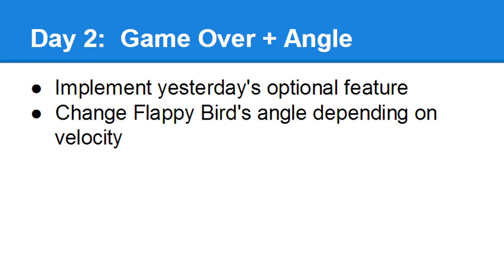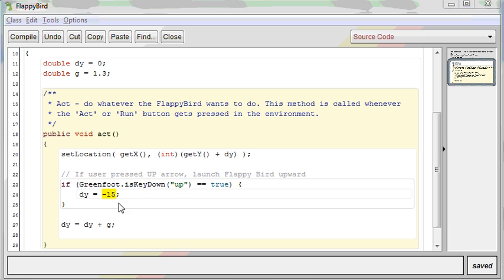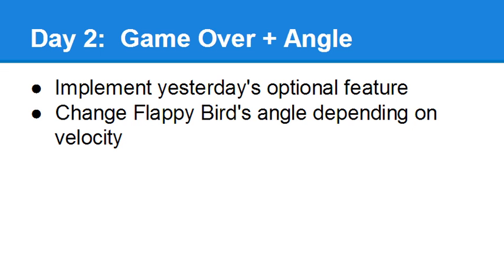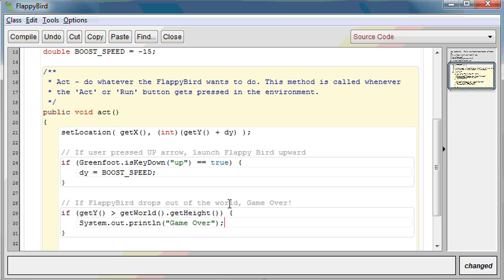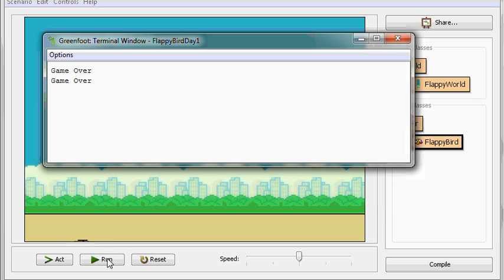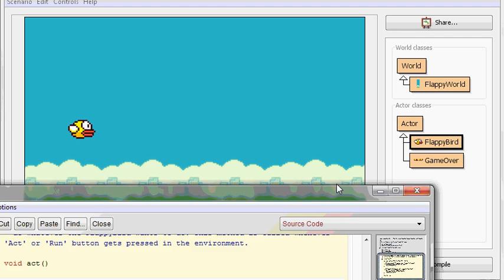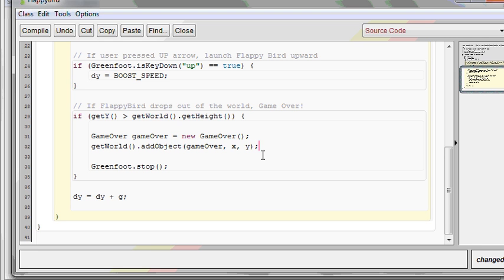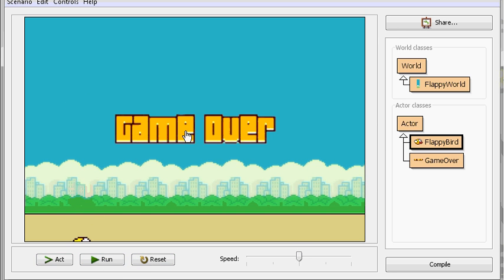Flappy Bird Day 2 (Greenfoot Project - Intro Java)